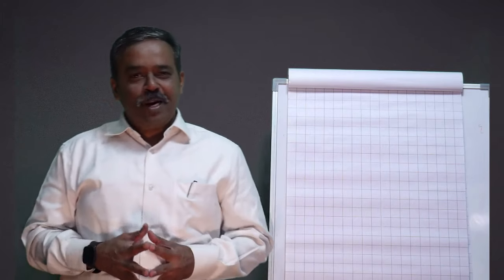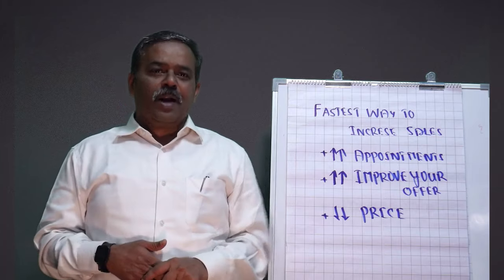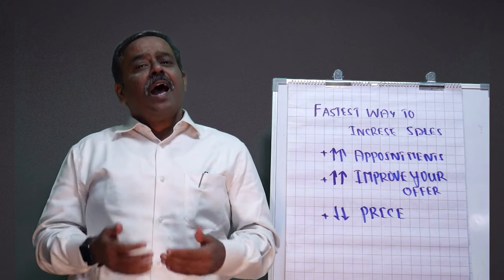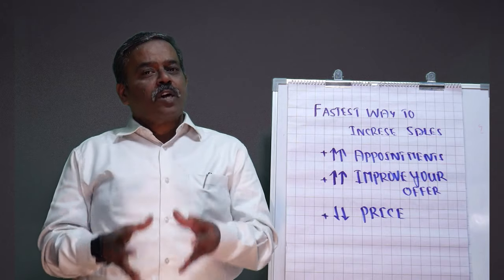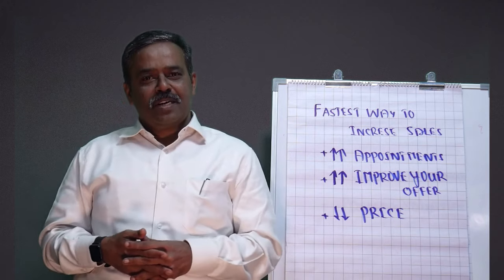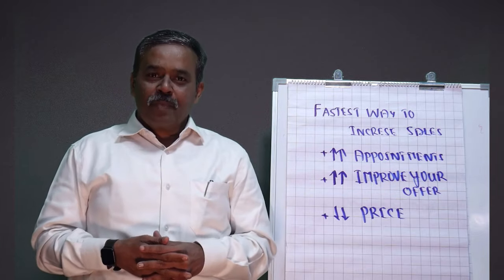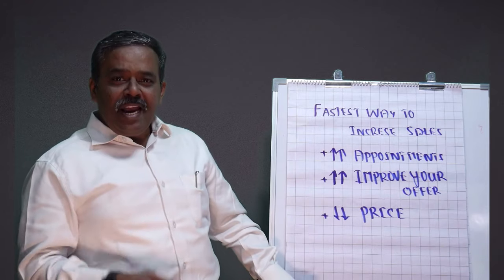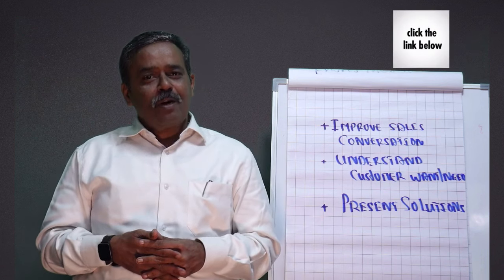Fasten b2b sales success by improving sales dialogue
Improve your sales dialogue with b2b prospects using consultative sales methods to 3X your sales success